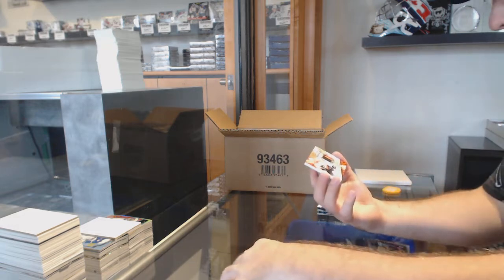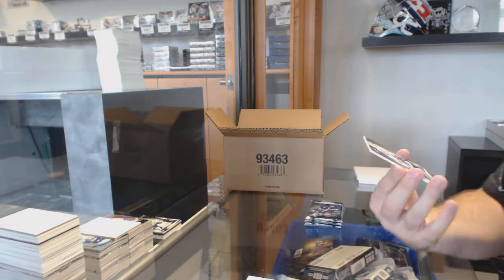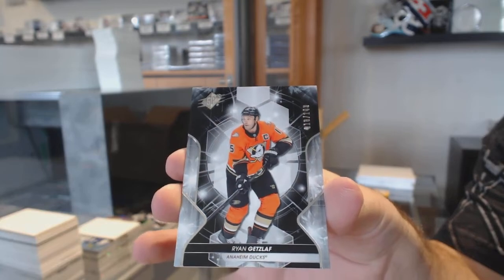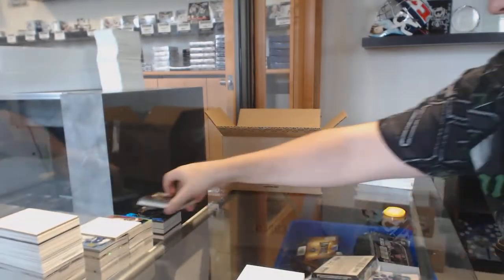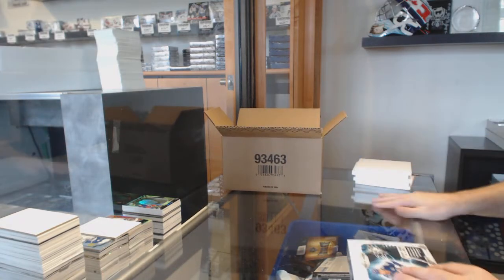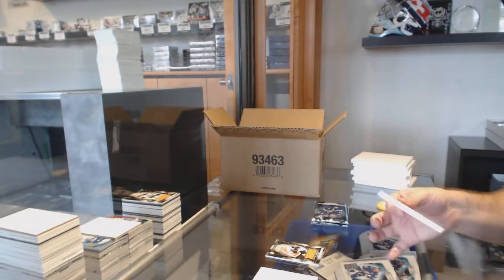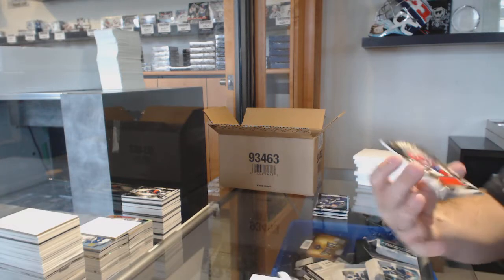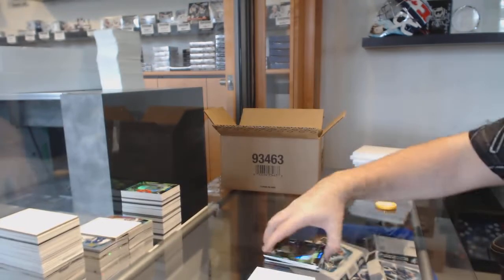19-20 Upper Deck SPx Hockey 10 Box Case Break - C&C GB #10,867